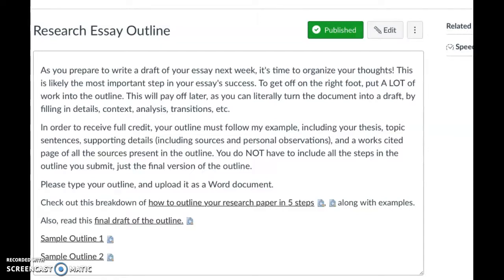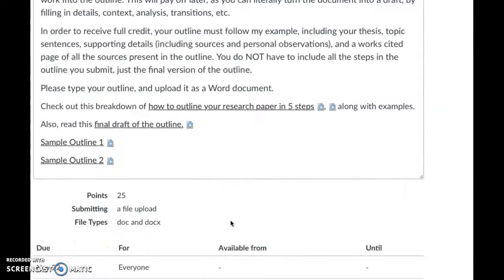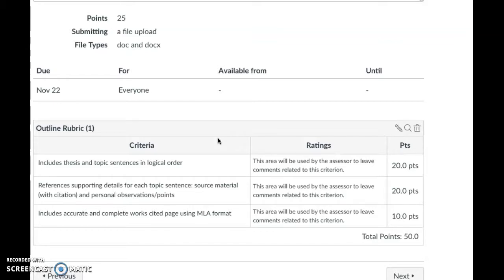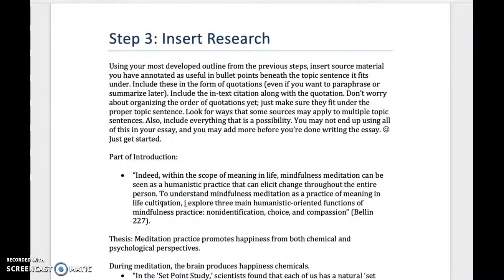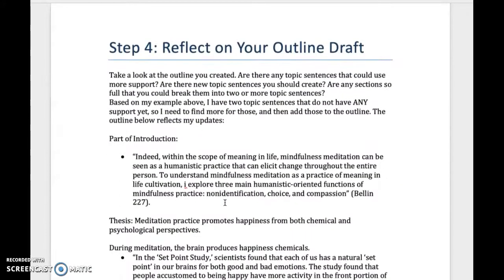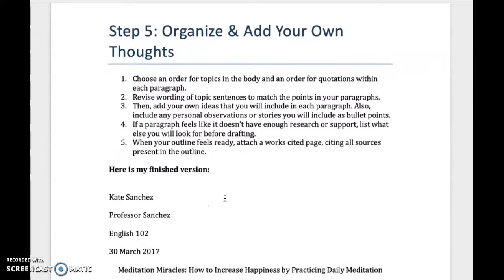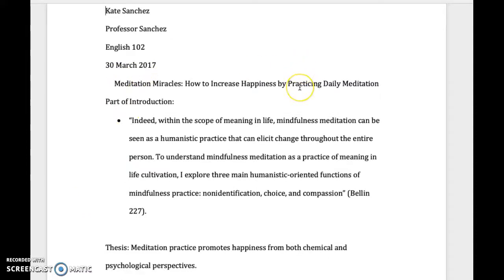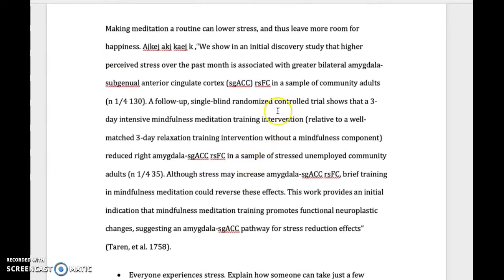102 Research Essay Outline